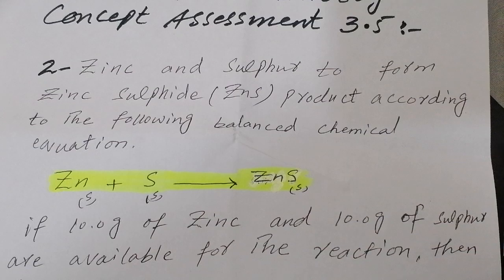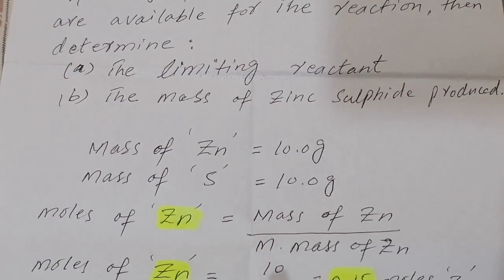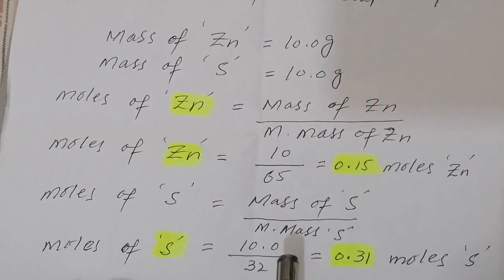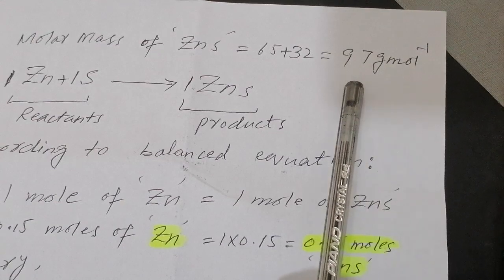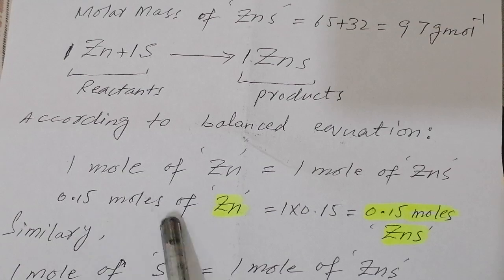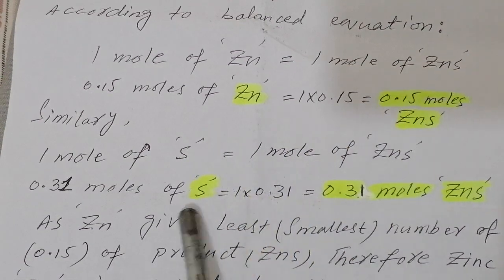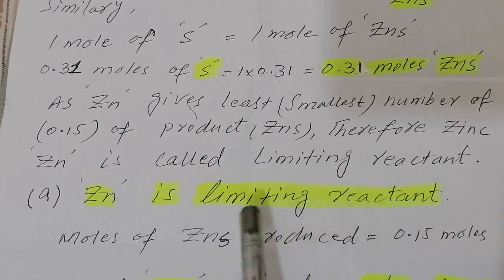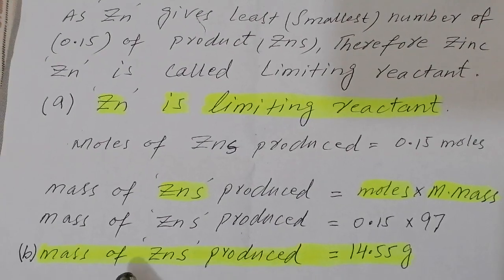Class||10||Chemistry||Stoichiometry Limiting Reactant, IdentificationoflimitingreactantinZnS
Class||10||Chemistry||Stoichiometry Limiting Reactant, IdentificationoflimitingreactantinZn,howcanyouidentifylimitingreactantintheformationofzincsulphide, howcanyoucalculateactualamountofproductzincsulphideinthereaction,